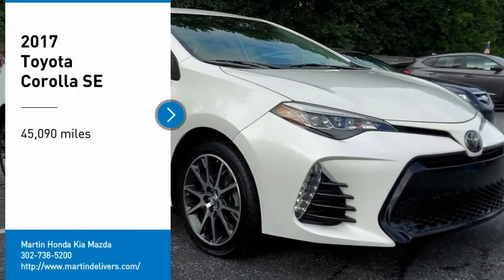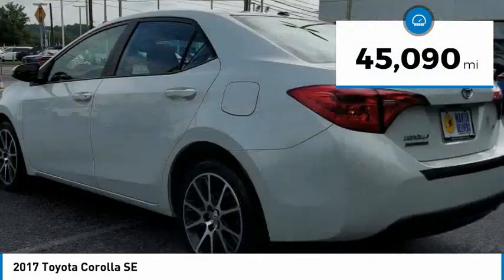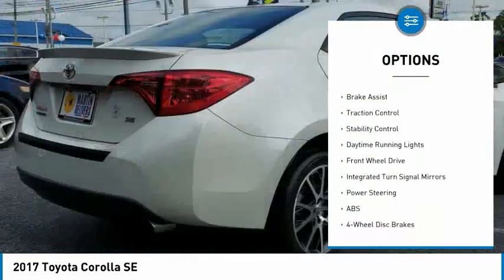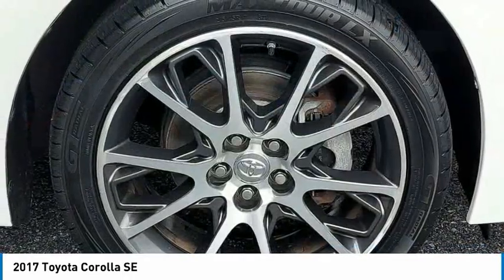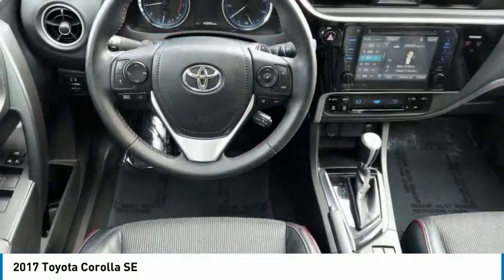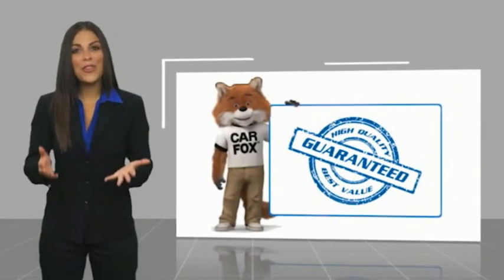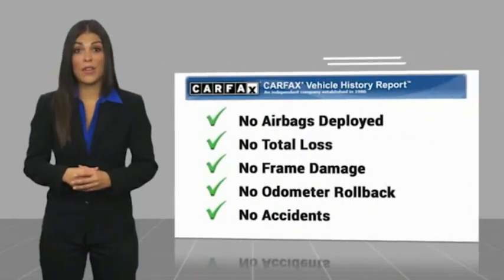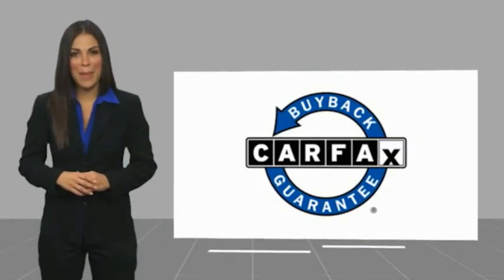2017 Toyota Corolla Martin Honda Kia Mazda T16954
2017 Toyota Corolla SE

White 2017 Toyota Corolla SE FWD CVT 1.8L I4 DOHC Dual VVT-i Exterior Parking Camera Rear.Recent Arrival! Odometer is 10279 miles below market average! 28/35 City/Highway MPGAwards:* 2017 KBB.com 10 Best Used Cars Under $15,000 * 2017 KBB.com 10 Best Sedans Under $25,000 * 2017 KBB.com 5-Year Cost to Own Awards * 2017 KBB.com 10 Most Awarded Brands * 2017 KBB.com Best Resale Value Awards